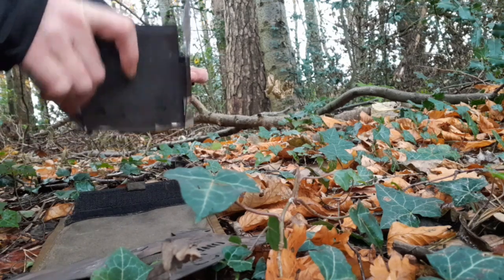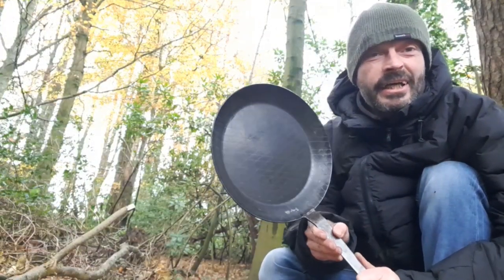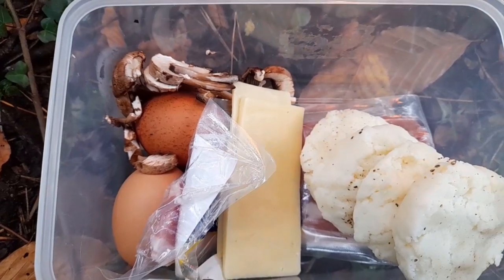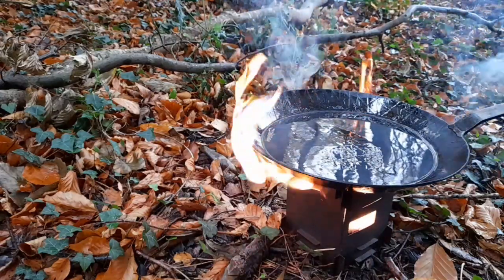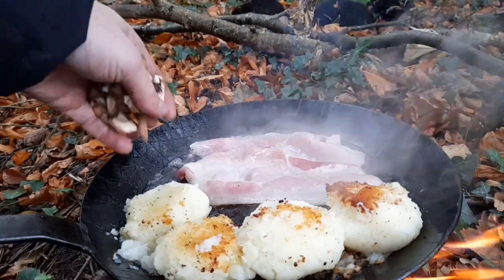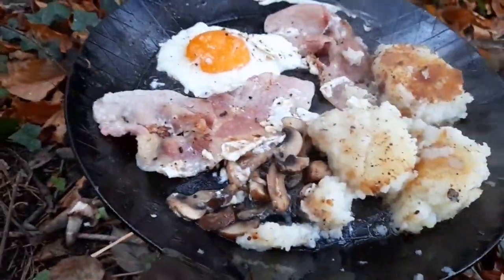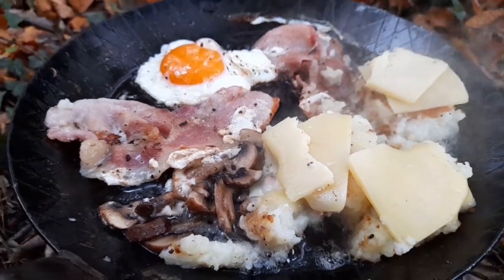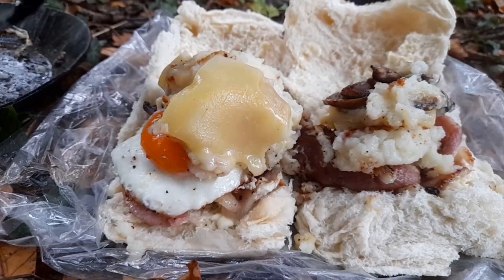Bushcraft breakfast in the forest. Petromax wrought iron Skillet. Onetigris Rubicoid stove. Outdoors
Out in the woods to cook up a bushcraft breakfast using the Petromax SP32 wrought iron skillet and the onetigris Rubicoid wood stove. A damp day in the forest, but a fry up always hits the spot👌